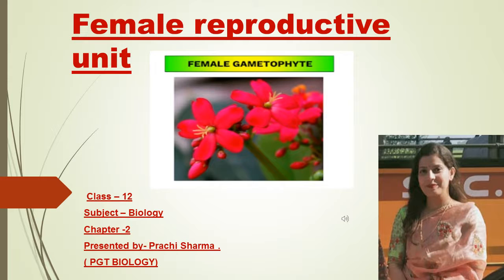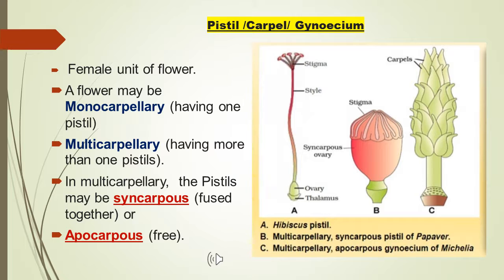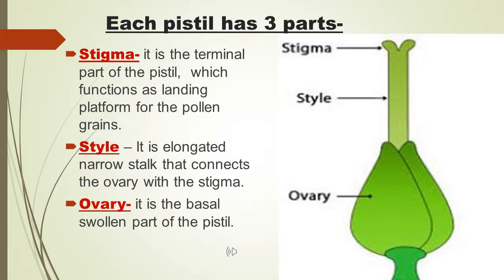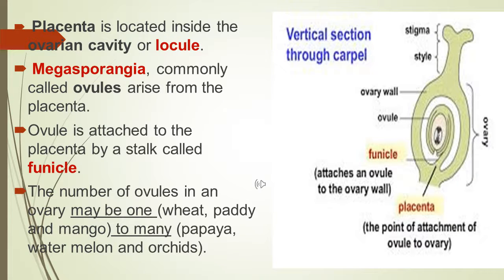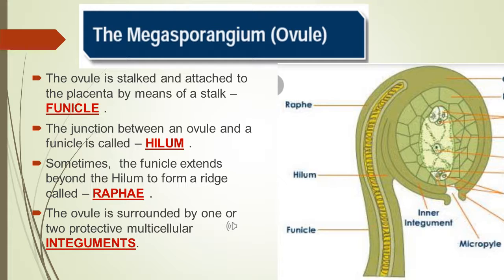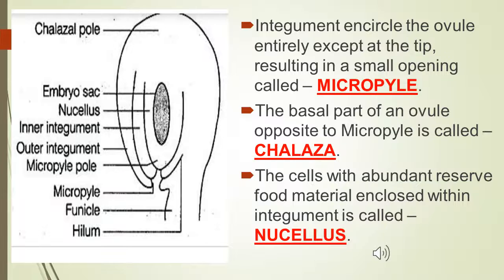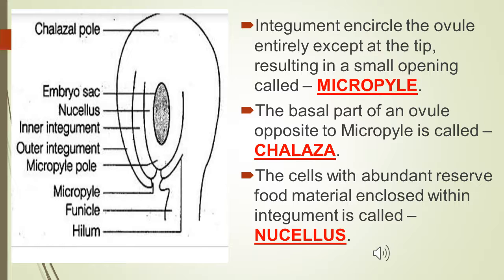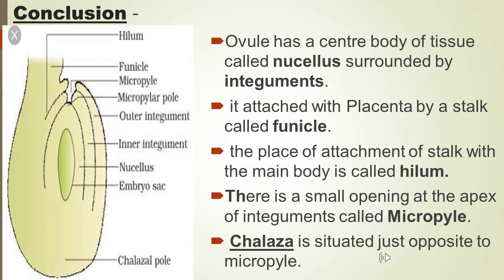Class - 12 Structure of Microsporangia